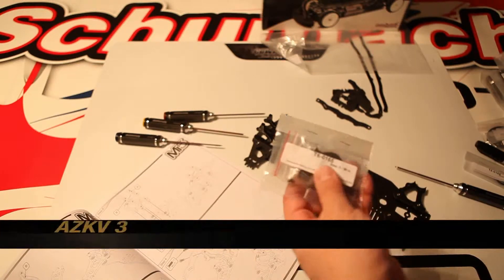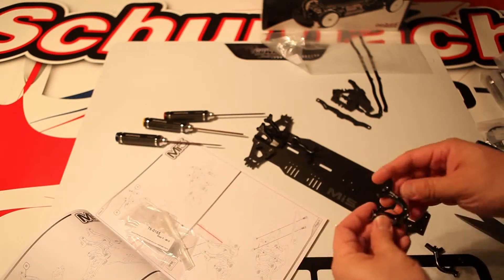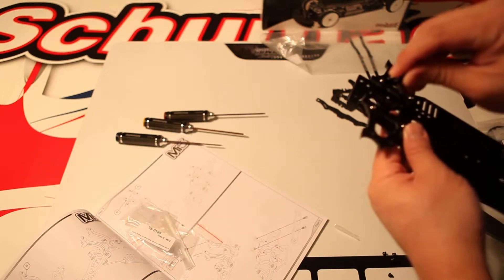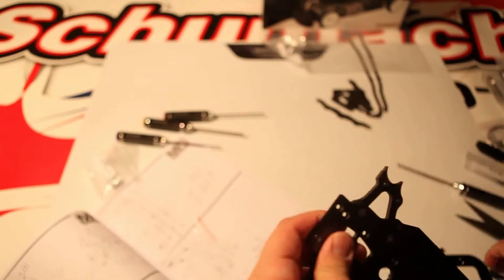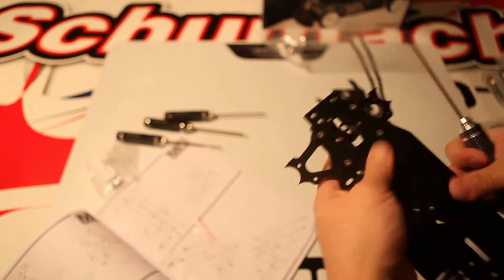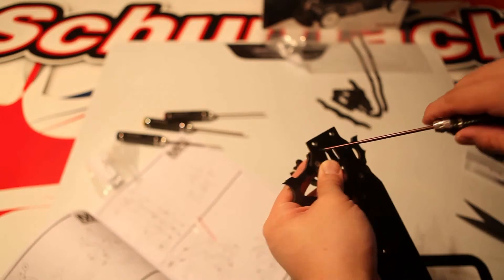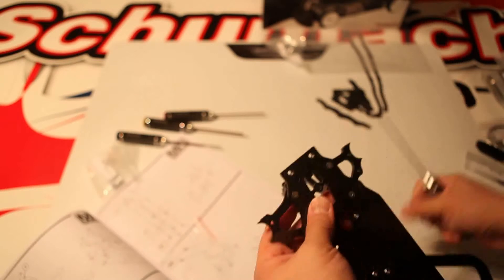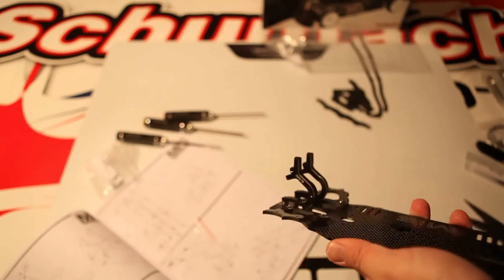Mi5 RC Car Build Part 7 Step 5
In Step 5, we place in the front mounting plates for the front differential.